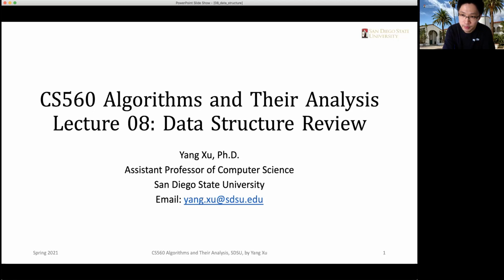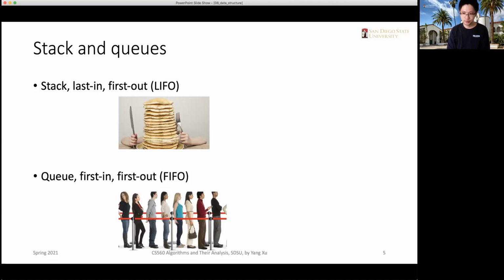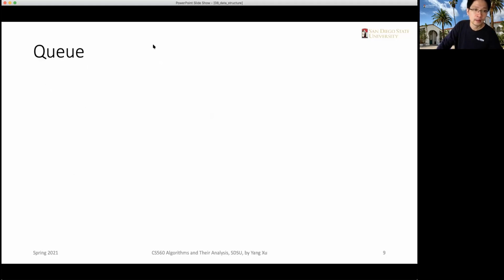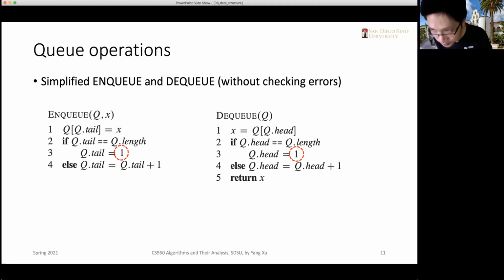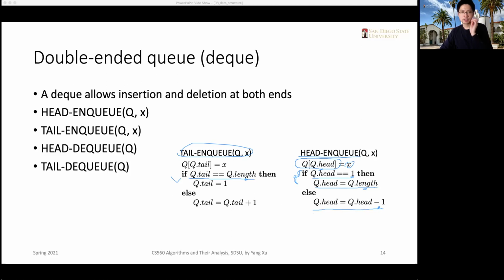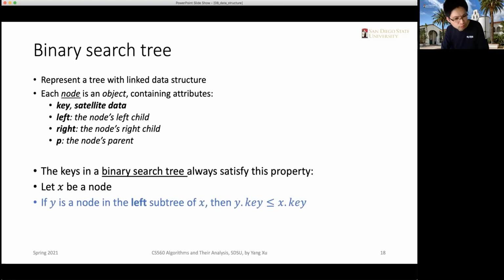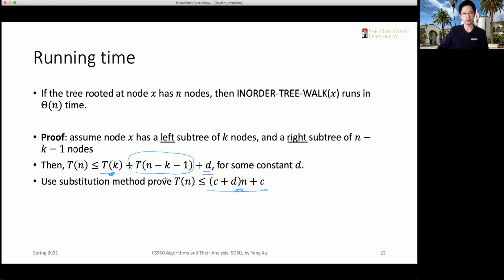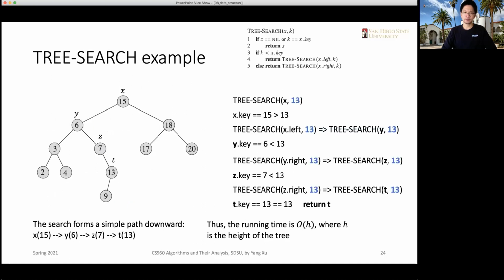Data structure review: Stack, queue, and binary search tree